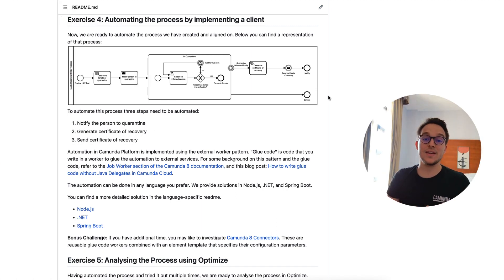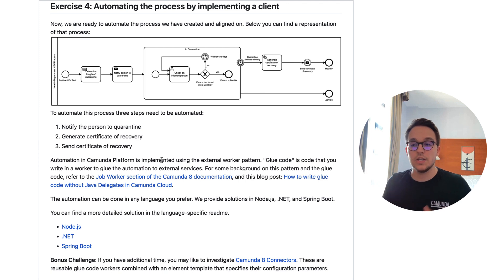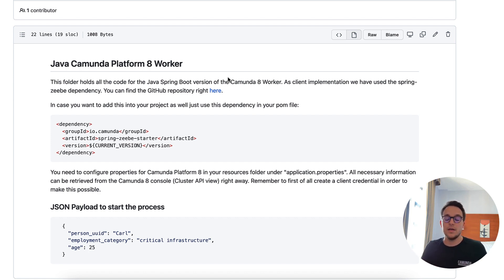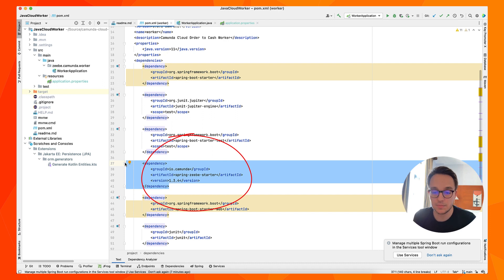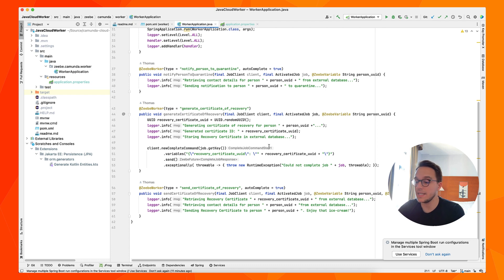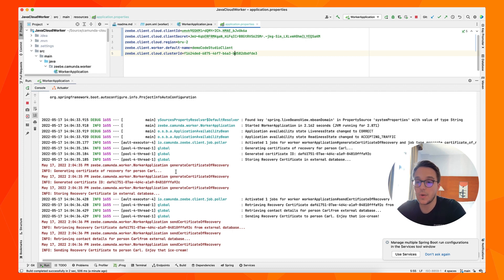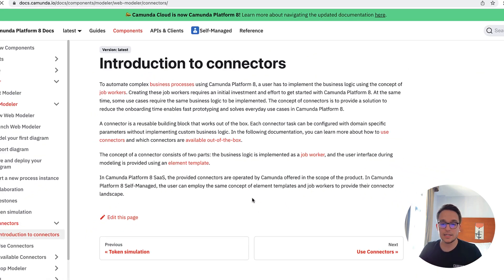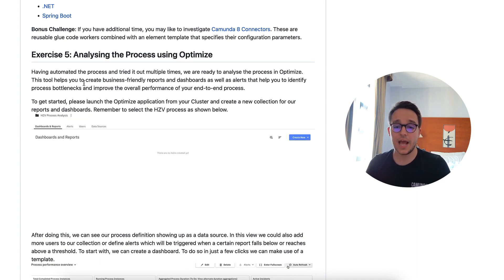Camunda Platform 8 Code Studio, Episode 5: Implementing a Camunda 8 Client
Welcome back to our Camunda Platform 8 Code Studio where we are racing the clock to save the world from a Hypothetical Zombie Virus using only our wits, the power of process automation, and Camunda 8! In this episode, Developer Advocate Thomas Heinrichs will show you how to write a client to automate tasks in your process.

In this example, Thomas will use the Spring-Zeebe library. In the linked GitHub repository, you will find other examples which use languages like Python, .Net, and NodeJS as well.

00:00 - Introduction and Prerequisites
04:14 - Spring-Zeebe
05:26 - Coding a Client
07:35 - Generating API Credentials
08:54 - Starting the Application
10:51 - Bonus Challenge: Connectors
12:53 - Summary and Next Steps